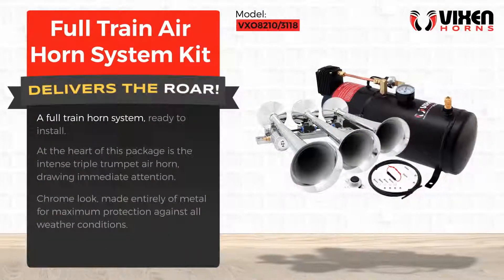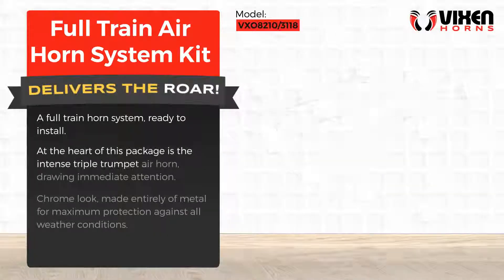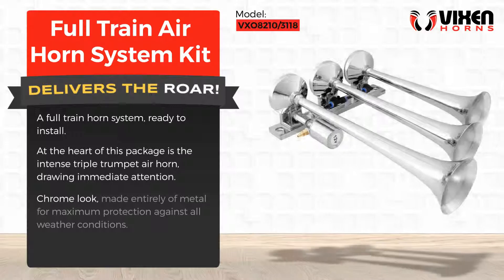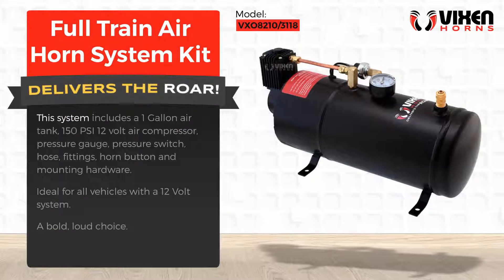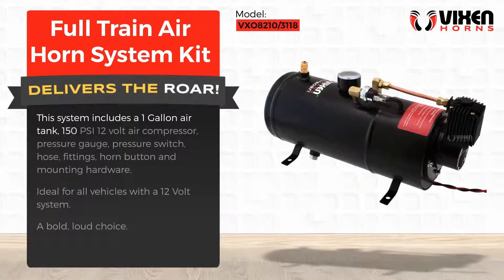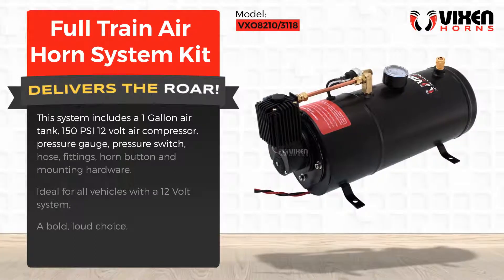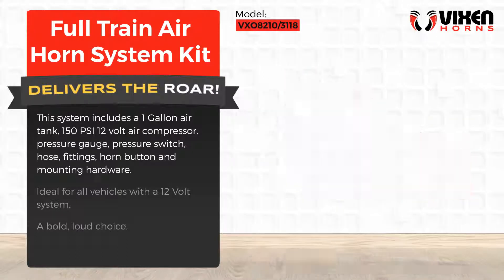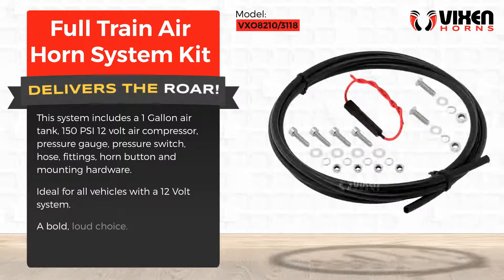📢 VIXEN HORNS VXO8210/3118 Full Train Air Horn System Kit 🔥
⭐ Brand: VIXEN HORNS™
⭐ Model: VXO8210/3118
⭐ Product: Full Train Air Horn System Kit

✅ Triple Trumpet Train Air Horn

✅ Tank Capacity: 1 Gallon (3 liter)

✅ 12 volt 150 PSI Compressor

At the heart of this package is the intense triple trumpet air horn, drawing immediate attention.

Chrome look, made entirely of metal for maximum protection against all weather conditions.

This system includes a 1 Gallon air tank, 150 PSI 12 volt air compressor, pressure gauge, pressure switch, hose, fittings, horn button and mounting hardware.